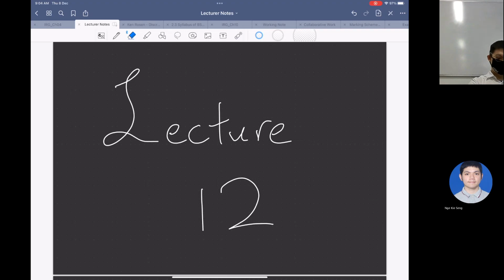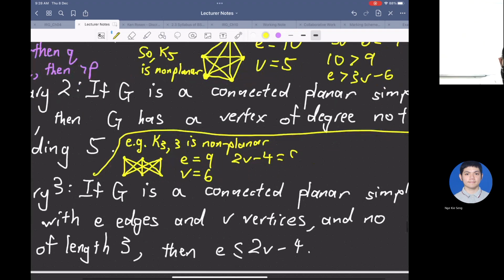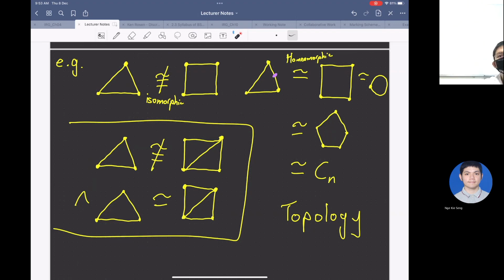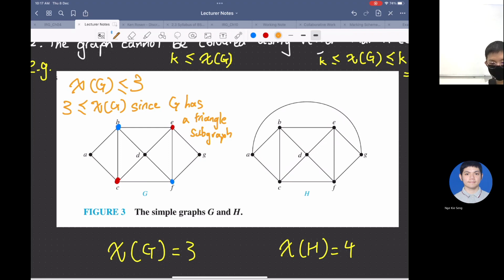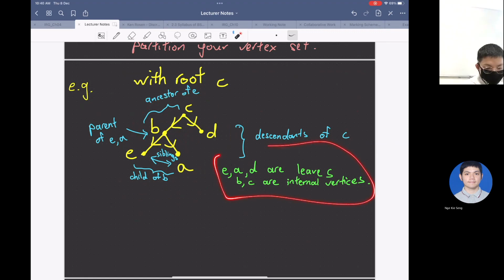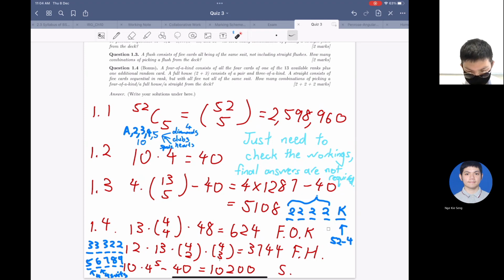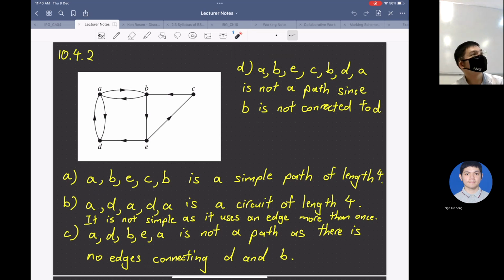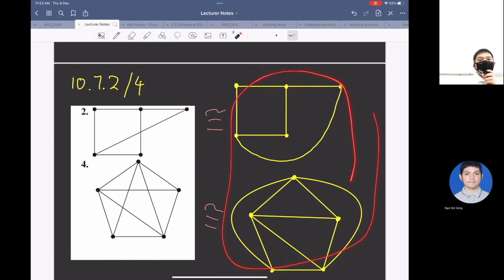Lecture 12 - Planar Graph, Euler's Formula - with Nge Kie Seng 20221208 | DMT Discrete Mathematics B